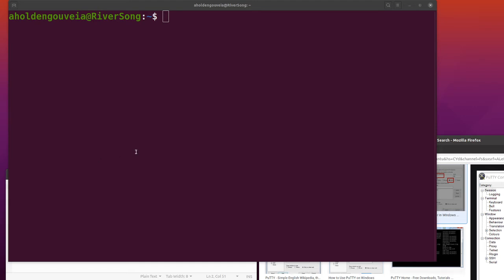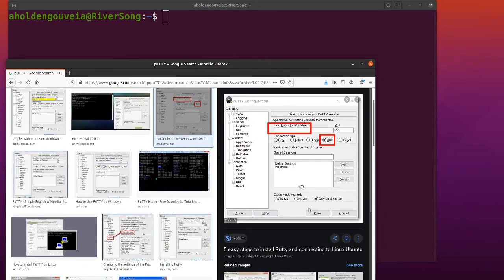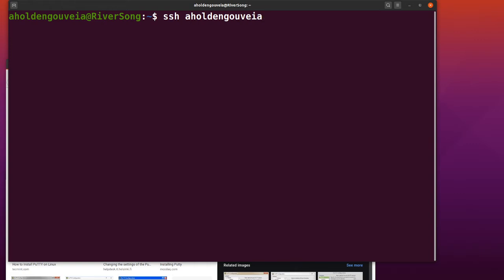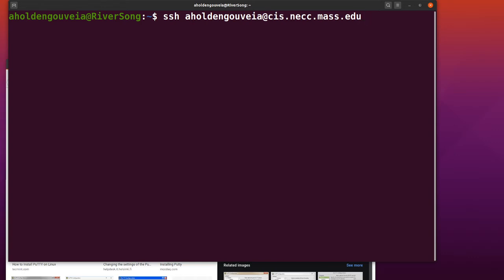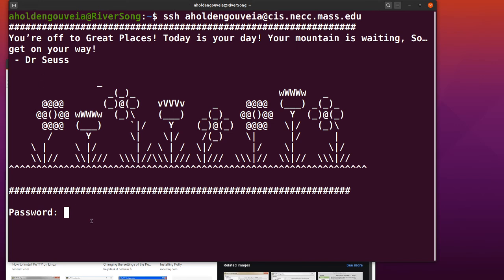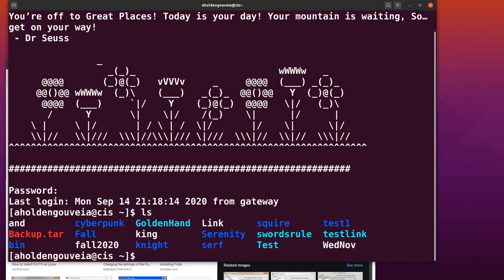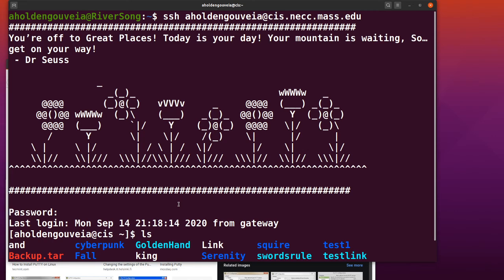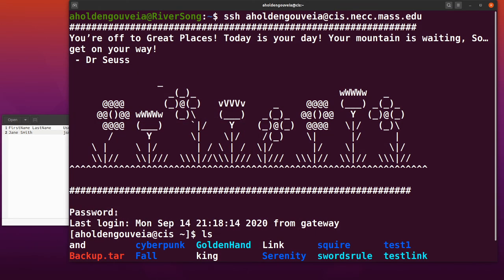Server *hearts* You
This video is about how you sign on to the CIS server.  I'm doing a demo of SSH but I also briefly show PuTTY if you prefer using that.

If you run Mac or Linux you can just pull up a terminal and follow along.  If you run Windows you should pull up a PowerShell terminal and following along there.  If you prefer PuTTY that's fine as well and I've linked where to download that in Blackboard and shared a document another teacher made with a demo of how to user PuTTY